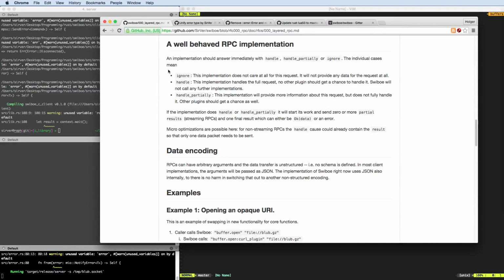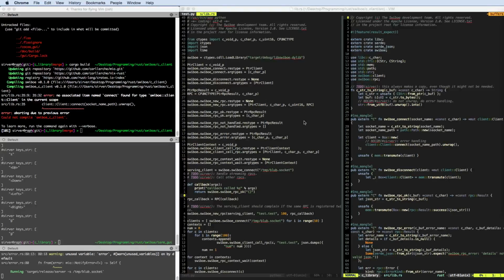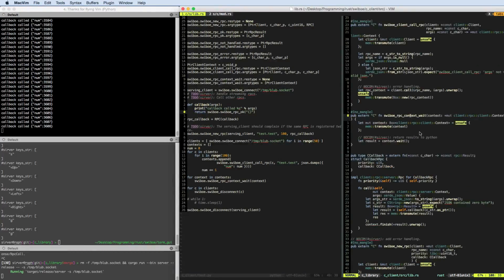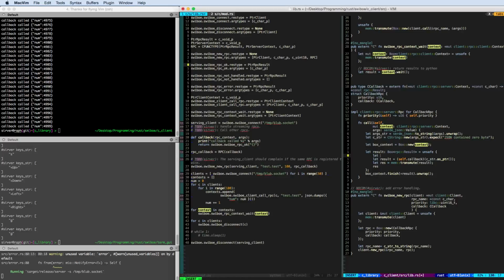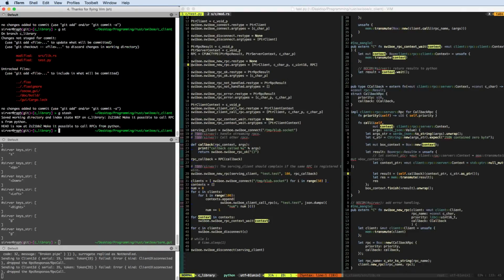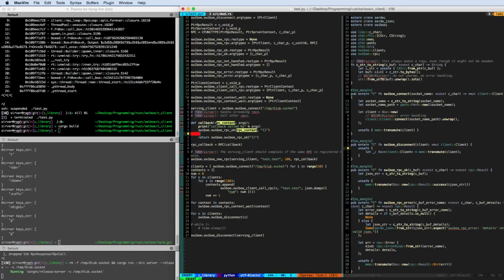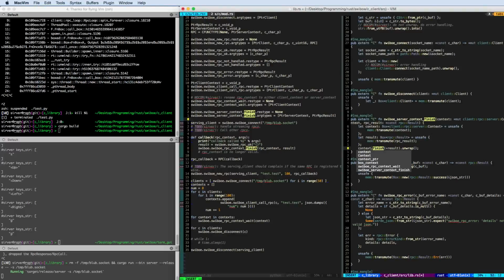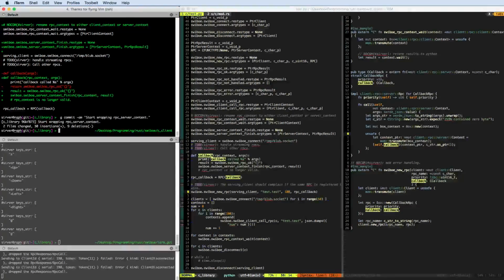Stream 14 • Coding on Swiboe in Rust • C client • Race conditions & RpcServer context